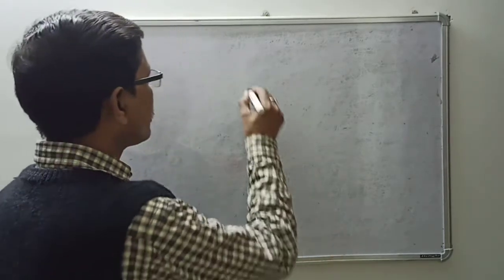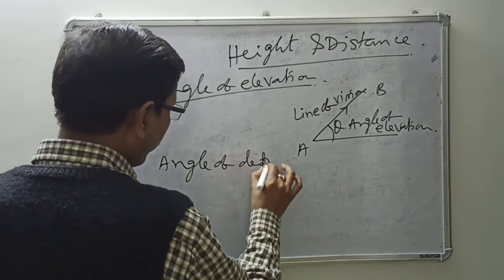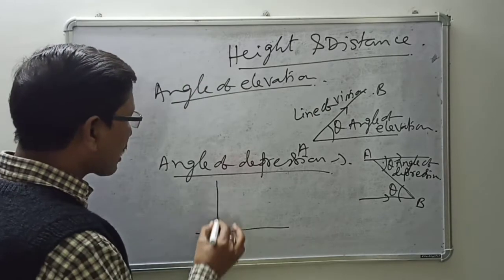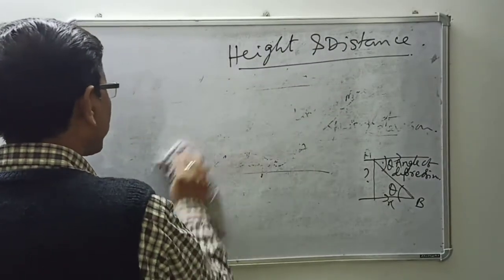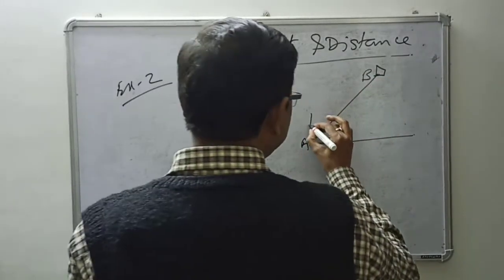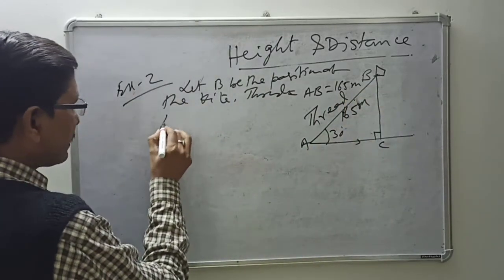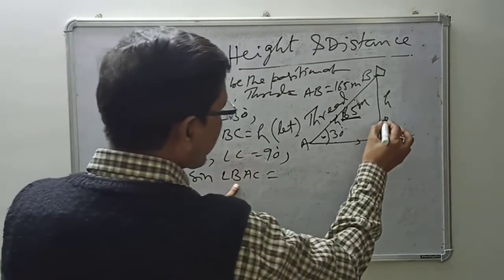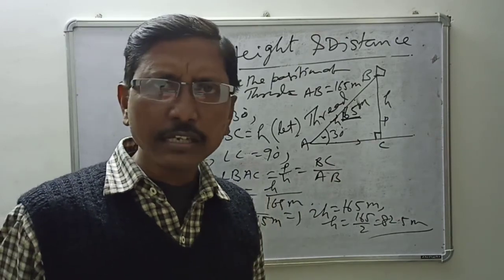Class X Trigonometry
Here comes the second part of Trigonometry. This video contains Concept of Angle of Elevation and Angle of Depression involved in Height And Distance . Hope you guys have fun time learning. Happy New Year 🎉🎉